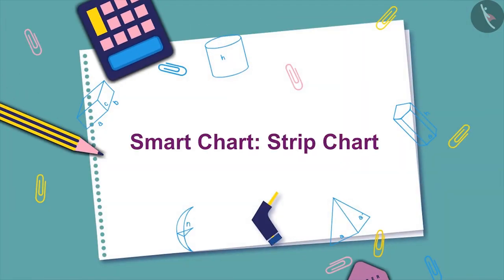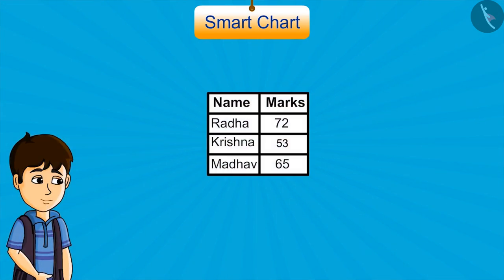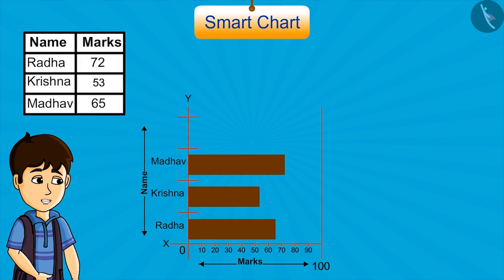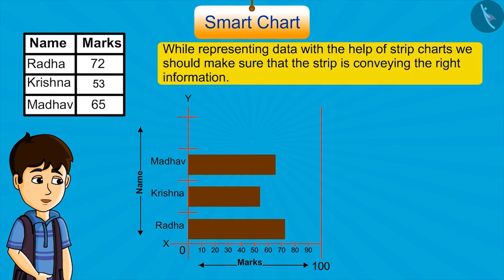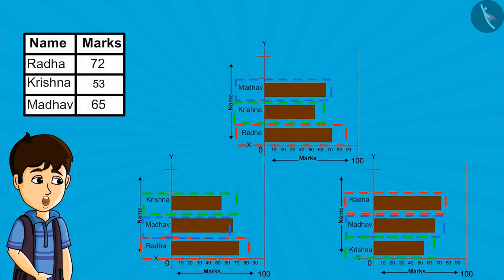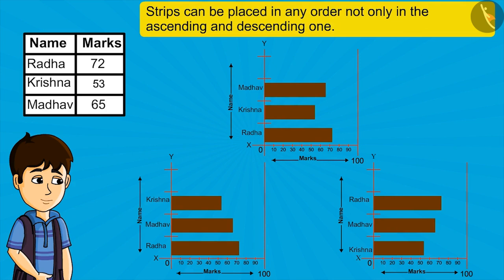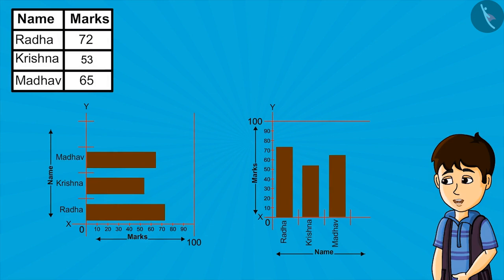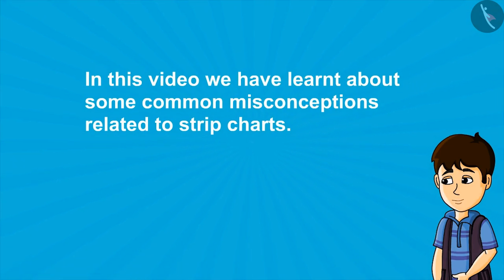Strip chart | Part 3/3 | English | Class 4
Strip chart | Part 3/3 | English | Class 4 | NCERT

Strip chart | Data Handling | Grade 4 | NCERT | Smart Charts

Welcome to part 3 of Strip chart. In this video, we will discuss various misconceptions and/or common errors related to Strip chart.